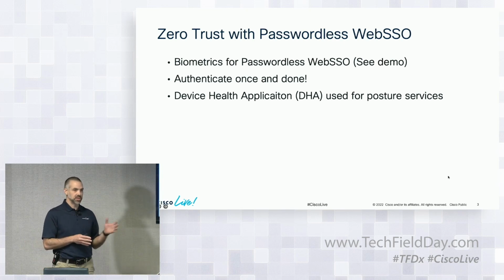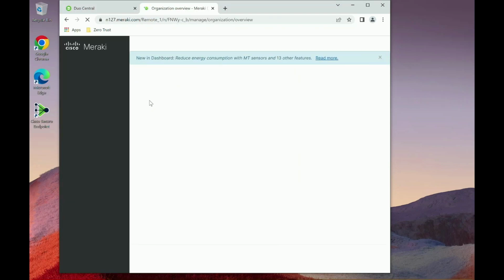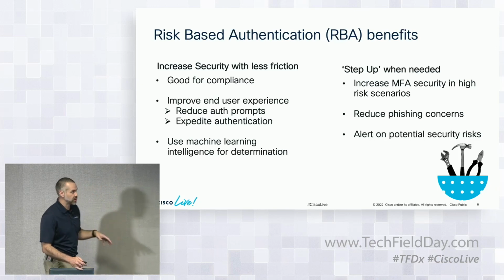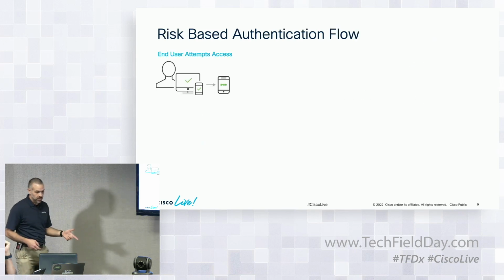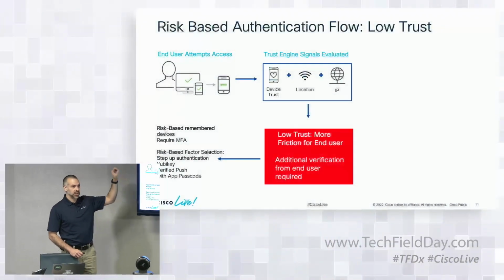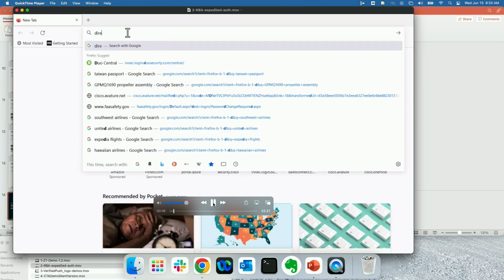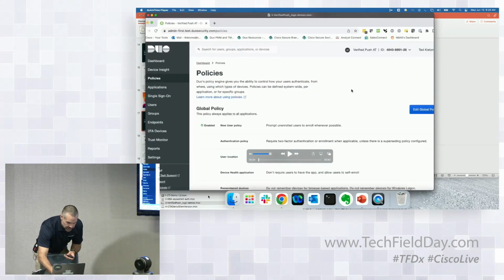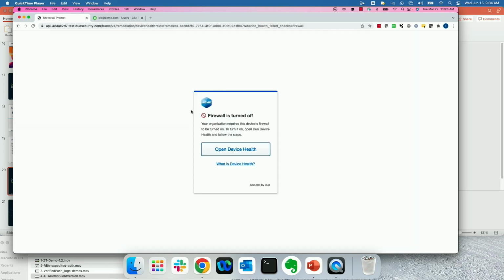Risk-Based Authentication and Continuous Trusted Access with Cisco DUO | Enhanced Security Overview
In this Cisco Tech Talk, learn how risk-based authentication and continuous trusted access with Cisco DUO can significantly enhance your organization’s security posture. This video dives into how DUO uses adaptive authentication methods to ensure that users accessing your network are verified based on dynamic risk factors, providing secure access while maintaining a seamless user experience.

  What you’ll learn in this video:
  – How Cisco DUO enables risk-based authentication and continuous trusted access
  – The benefits of dynamic, adaptive authentication methods in securing networks
  – Best practices for implementing Cisco DUO in your security infrastructure

  This video is essential for security administrators and IT teams looking to implement modern authentication solutions to protect their network and provide seamless access for users.